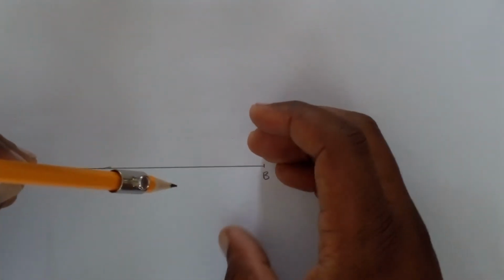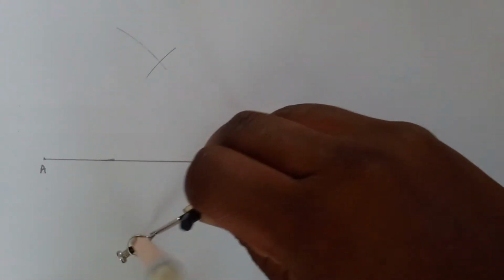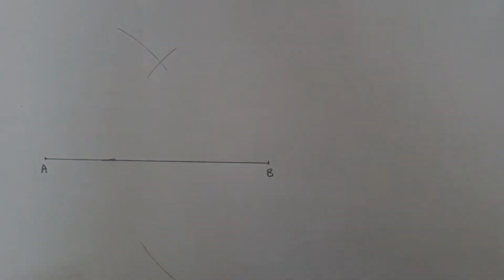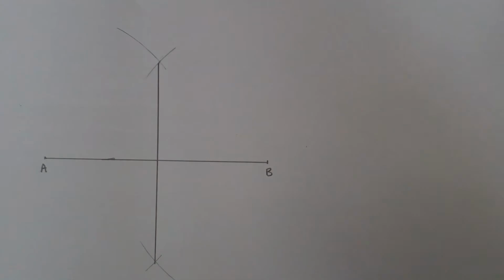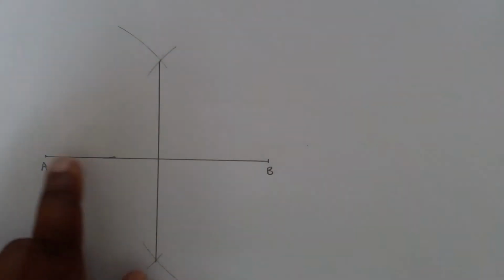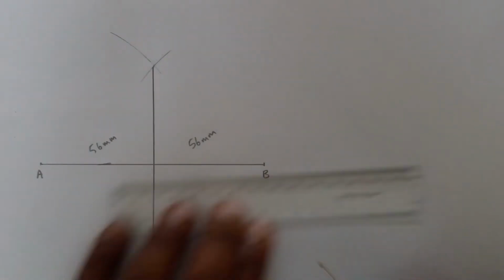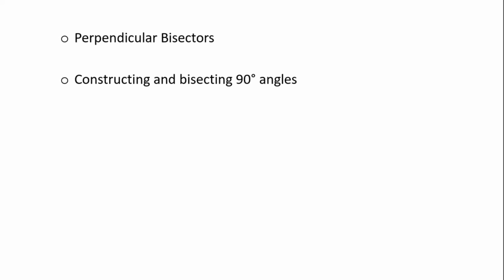Introduction to Geometry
This is a video showing how to draw angles without having to measure them. That is another fun thing to do with geometry.